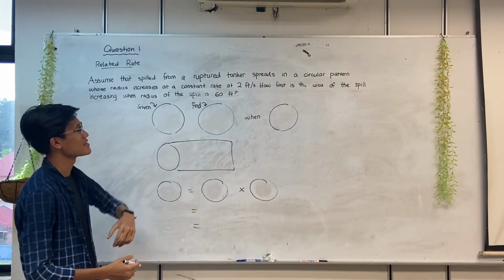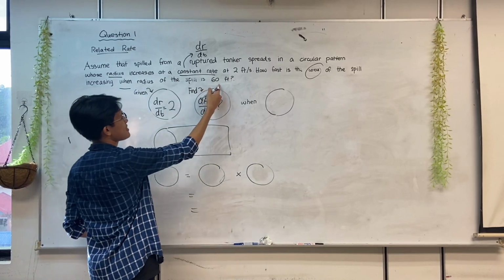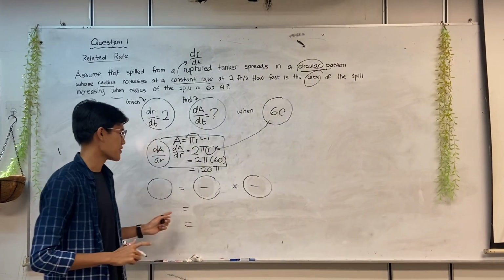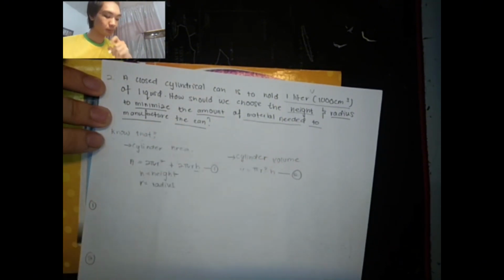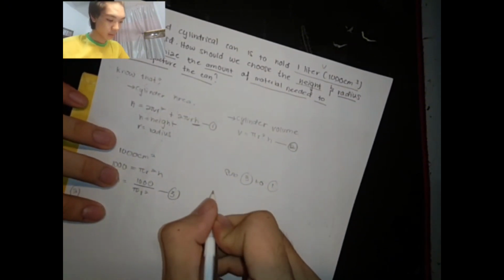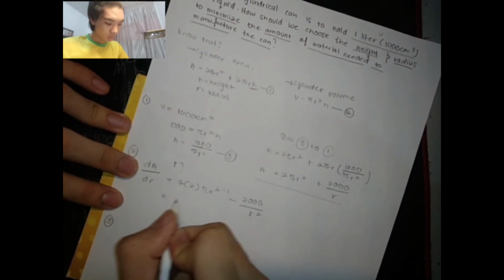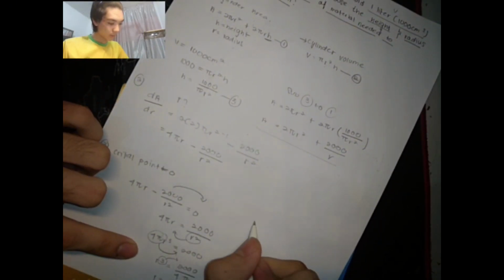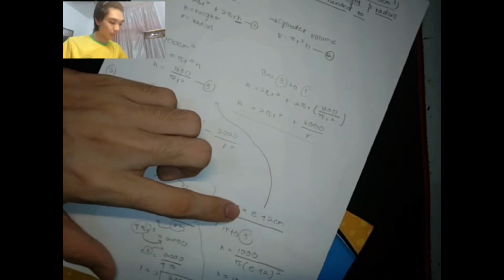MAT183 VIDEO GROUP PROJECT